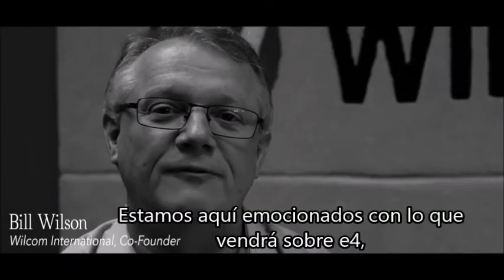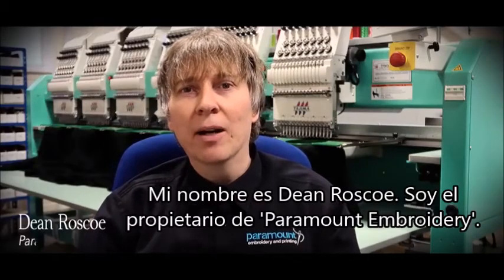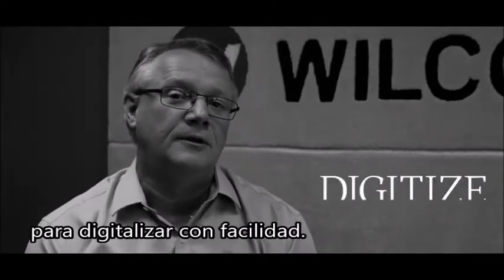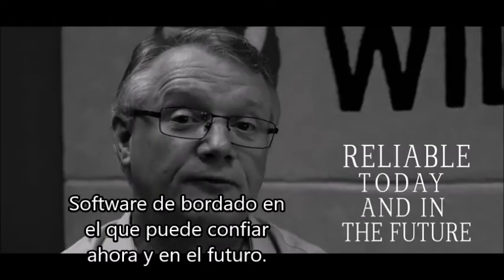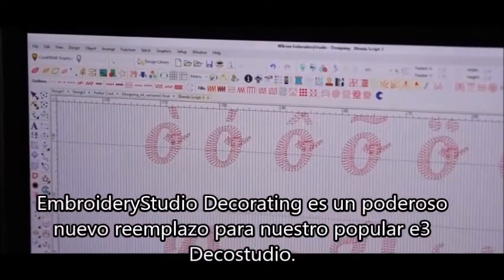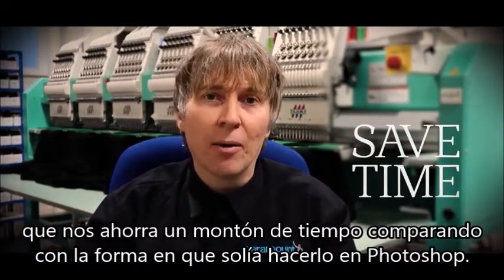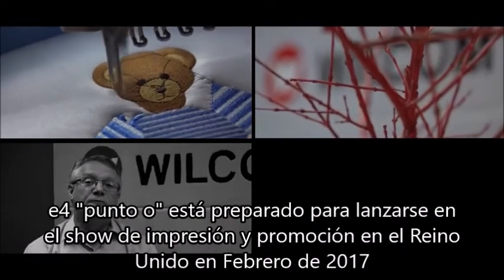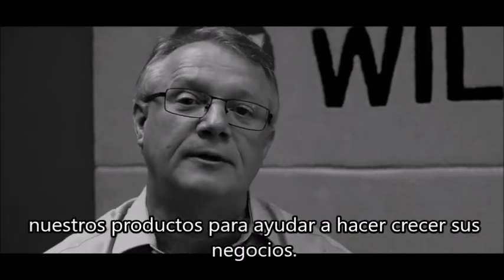Wilcom EmbroideryStudio e4 (subtitulado en español)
Wilcom EmbroideryStudio e4 es la última actualización del software de bordado favorito en el mundo. Esta versión incluye grandes mejoras en la digitalización, nuevas fuentes y letras. Adicionalmente, se agregaron nuevas herramientas como la librería de diseños y la creación de orden de trabajo.